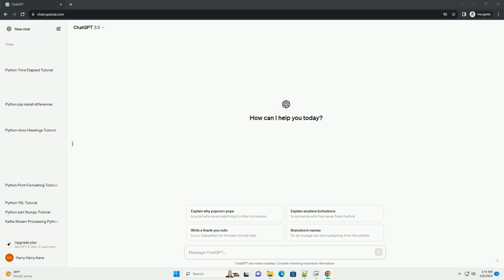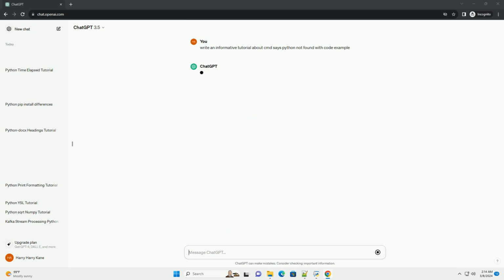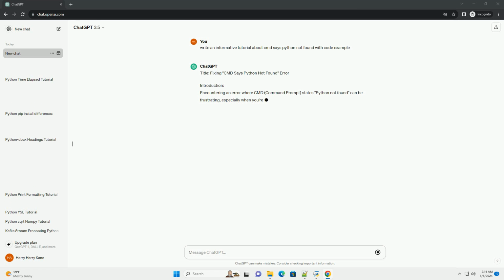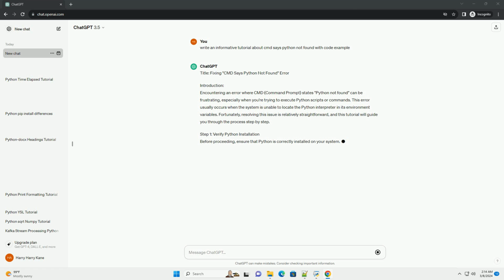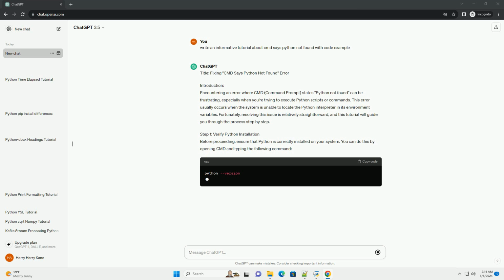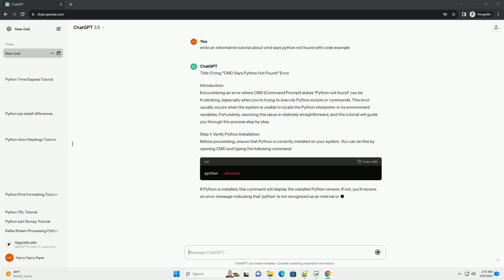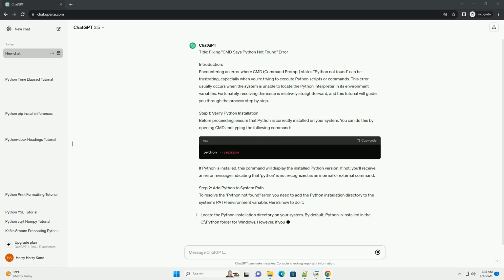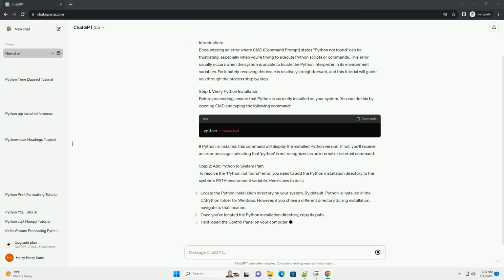cmd says python not found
title: fixing "cmd says python not found" error
introduction:
encountering an error where cmd (command prompt) states "python not found" can be frustrating, especially when you're trying to execute python scripts or commands. this error usually occurs when the system is unable to locate the python interpreter in its environment variables. fortunately, resolving this issue is relatively straightforward, and this tutorial will guide you through the process step by step.
step 1: verify python installation
before proceeding, ensure that python is correctly installed on your system. you can do this by opening cmd and typing the following command:
if python is installed, this command will display the installed python version. if not, you'll receive an error message indicating that 'python' is not recognized as an internal or external command.
step 2: add python to system path
to resolve the "python not found" error, you need to add the python installation directory to the system's path environment variable. here's how to do it:
step 3: verify python installation again
after adding

python cmd args
python cmd install
python commands
python cmd progress bar
python cmd command
python cmd input
python command line args
python cmd2
python command line
python cmd
python wait notify example
why does python say none
python when to use __
python says install is invalid syntax
python says no module named
python says function is not defined
python says module not found
python notify example